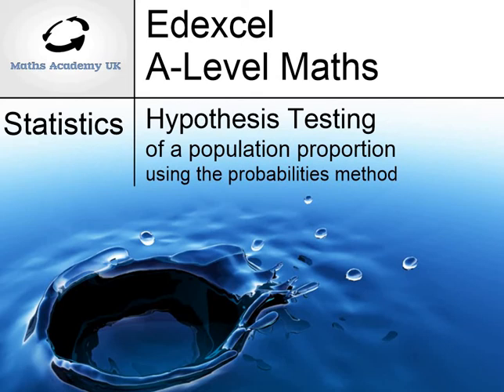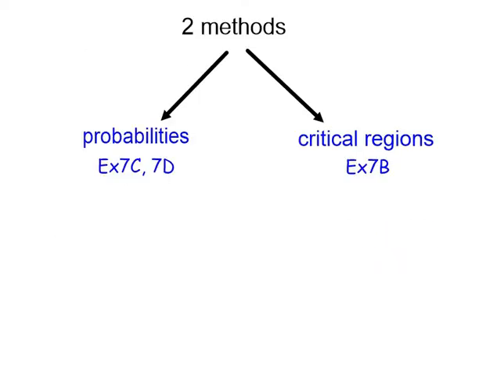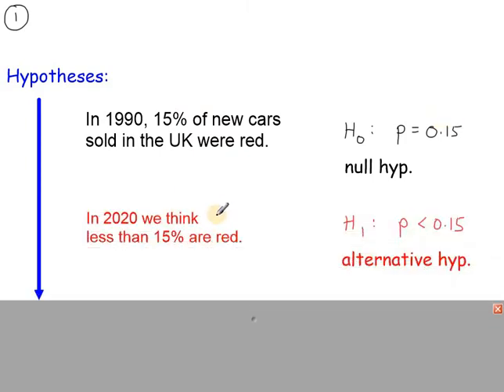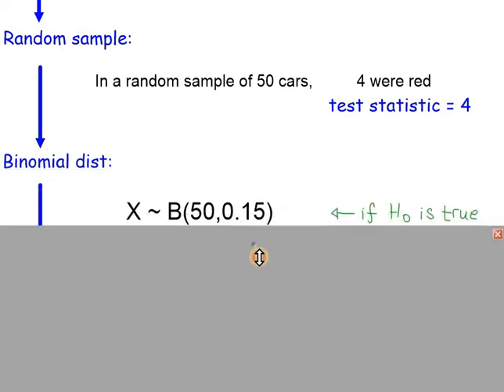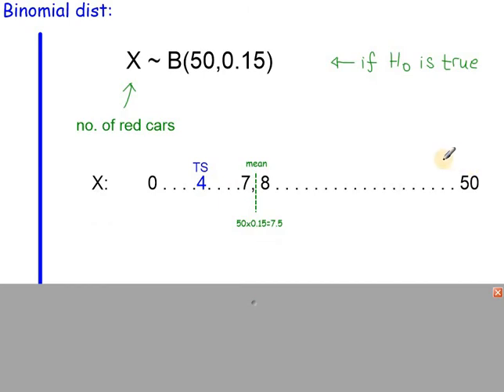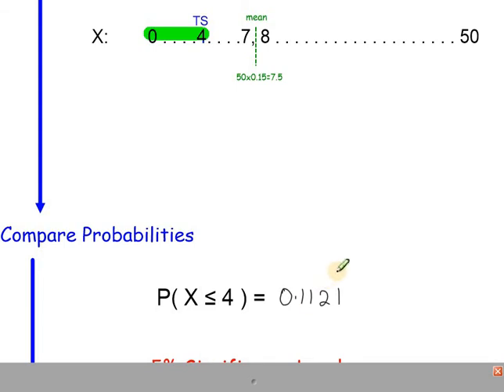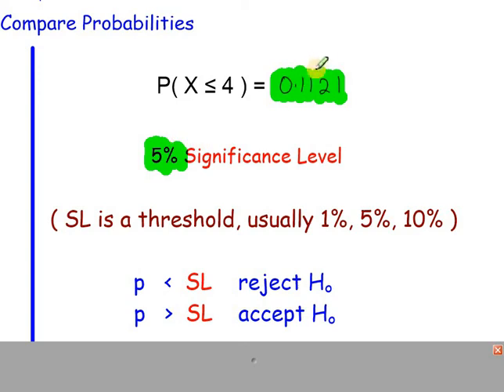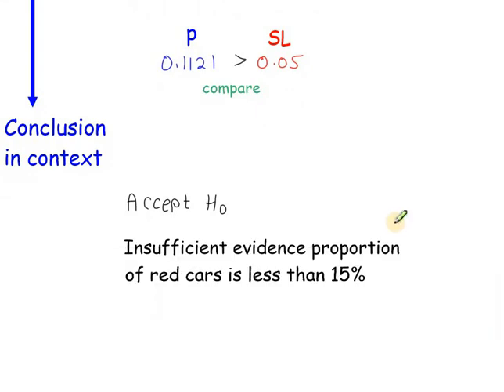Hypothesis Testing of a Proportion - Probabilities Method - part 1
Edexcel / A-Level maths / Statistics / Hypothesis Testing of a Population Proportion